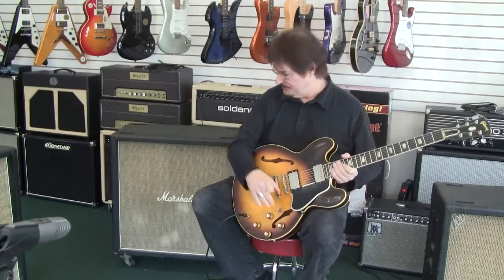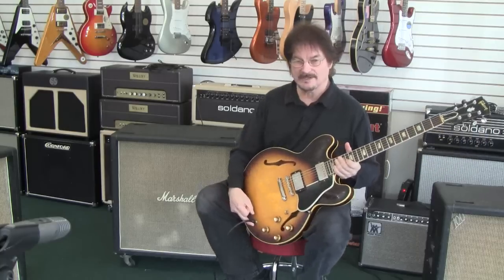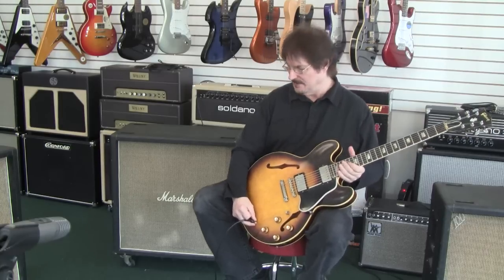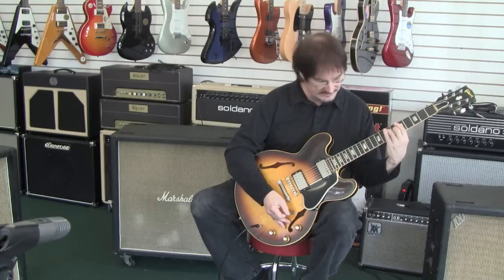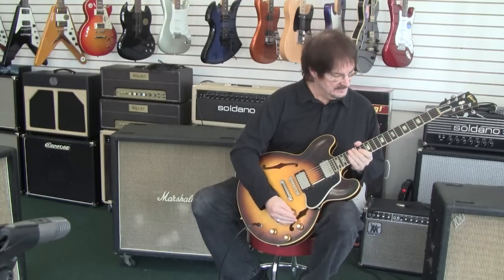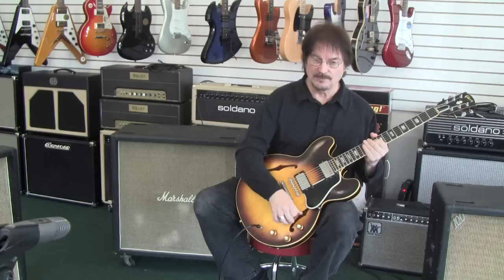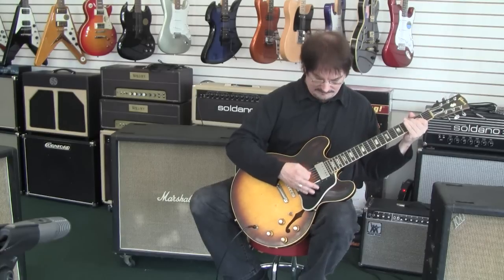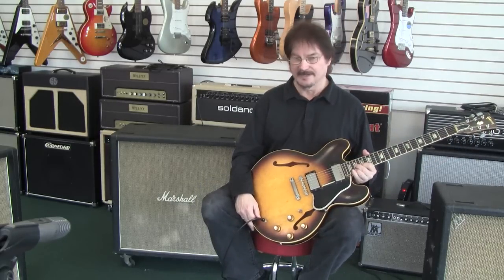1970 Marshall 4X12 25 watt green back Celestions Basketweave